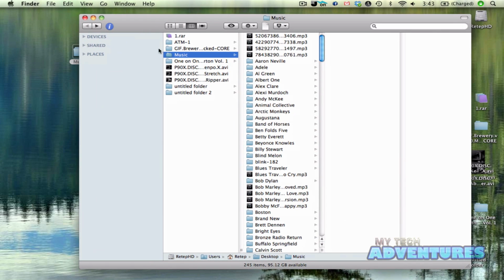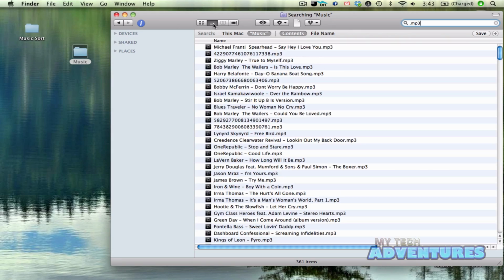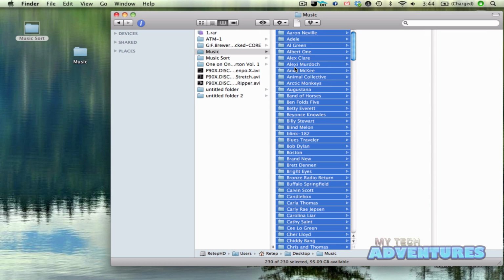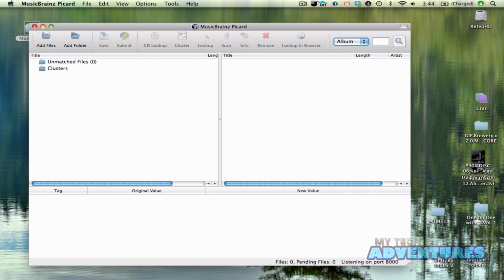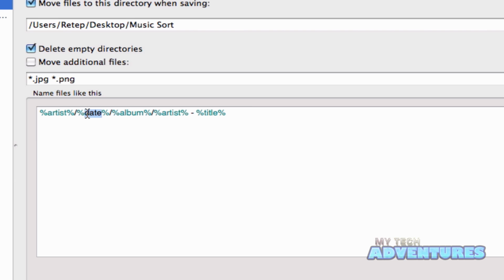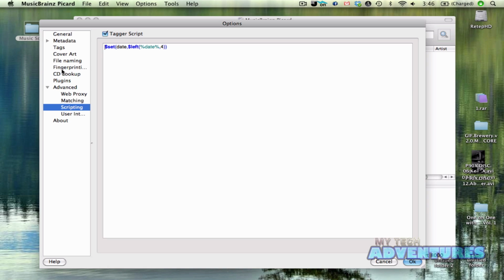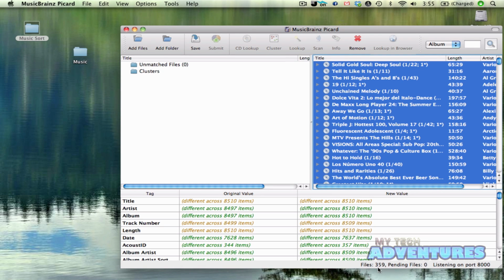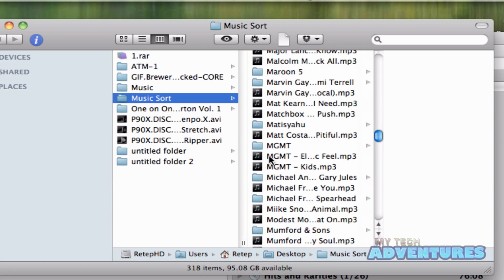How to Organize a Massive Music Library Effortlessly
Part 1 showed us how to tag our mp3s and rename them with artist and title. In this video we learn how to sort our entire music library into folders by artist, album year, and album name.

The best part is that its free!

Name Files Like This: %artist%/%date%/%album%/%artist% - %title%
Advanced Scripting Tagger Script: $set(date,$left(%date%,4))

(Fingerprinter app to submit music)

Questions?

BACK UP YOUR LIBRARY BEFORE STARTING!